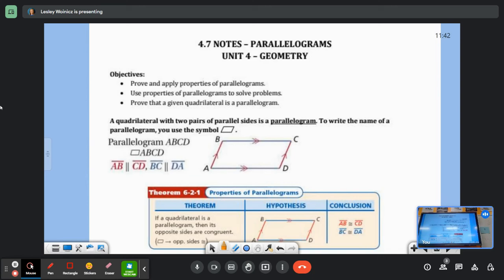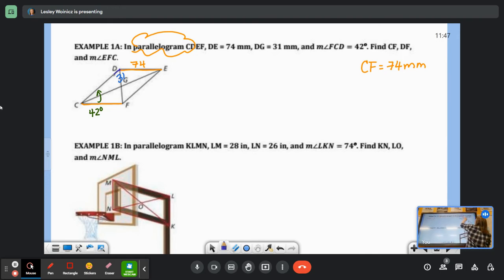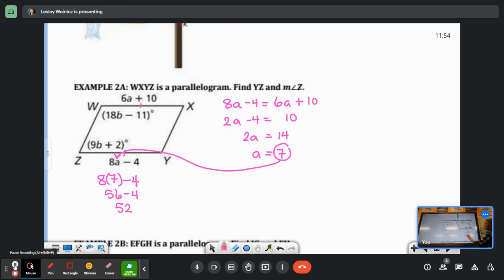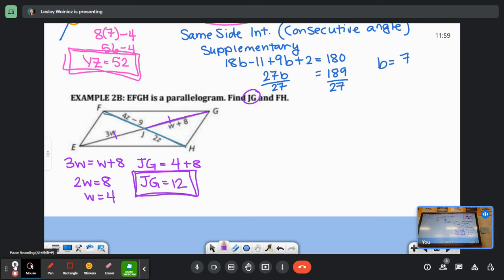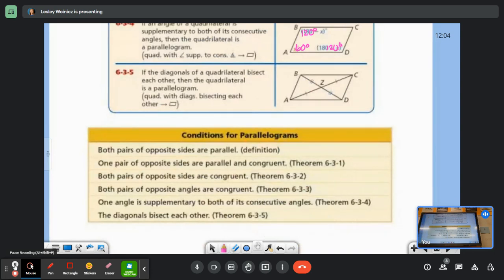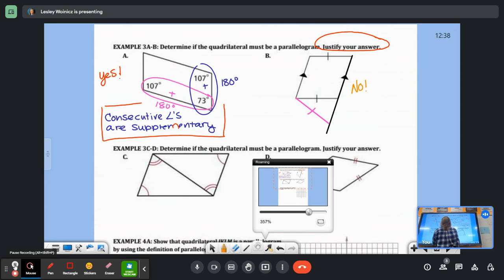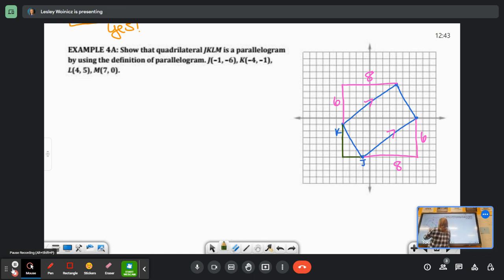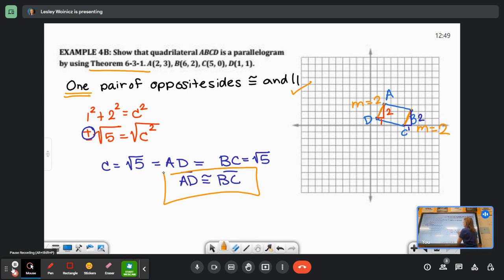4.7 NOTES Parallelograms